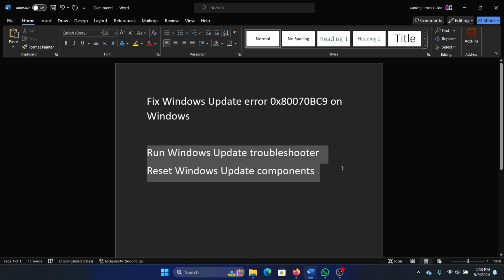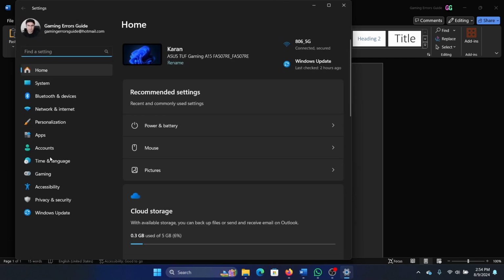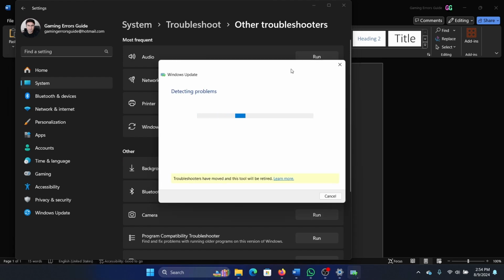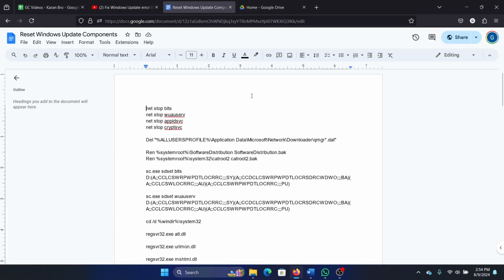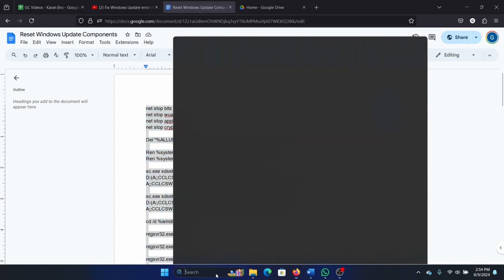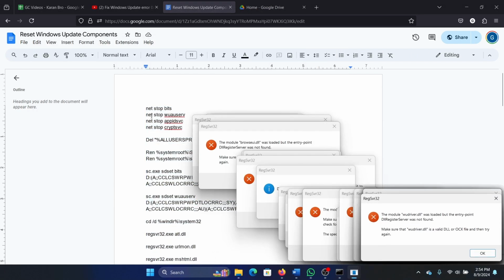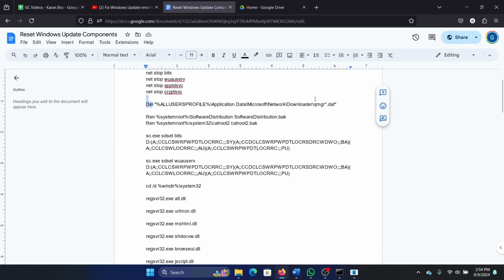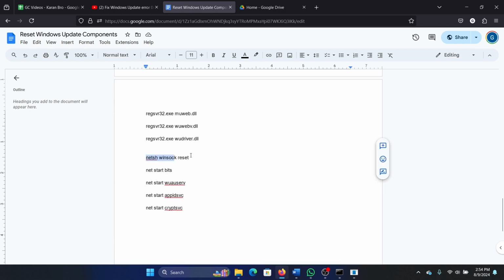How to Fix Windows Update Error 0x80070BC9 on Windows 11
Video Title: How to Fix Windows Update Error 0x80070BC9 on Windows 11

If you wish to  Windows Update error 0x80070BC9 on Windows, then please watch this video.